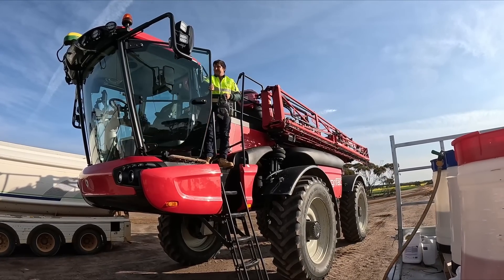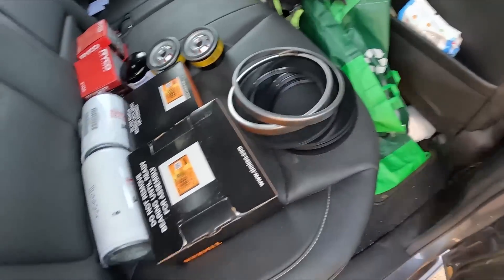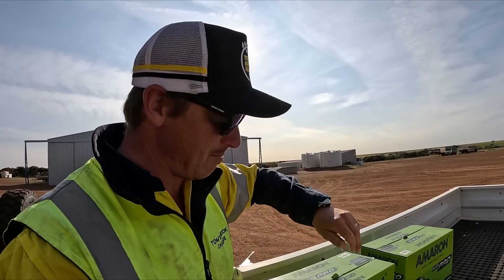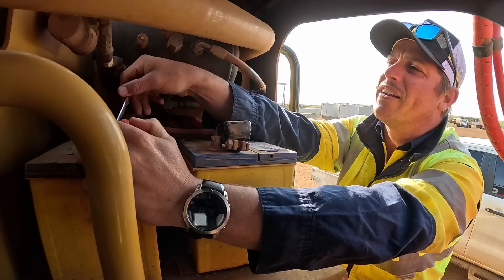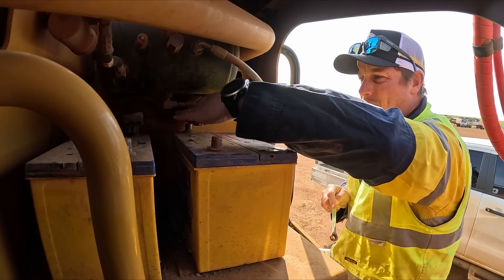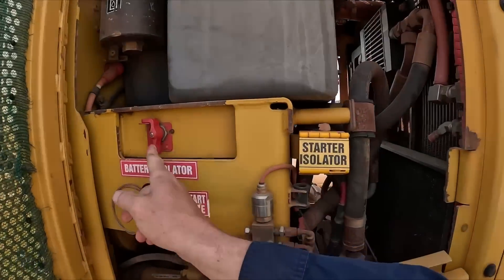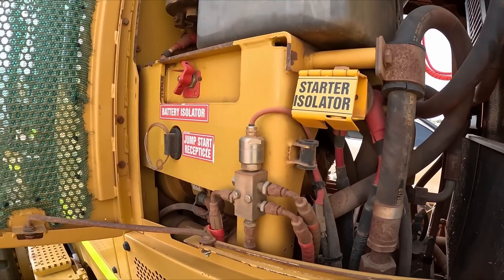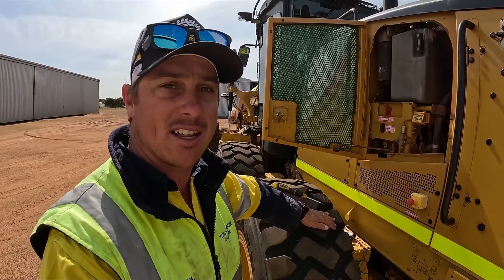Grover no starty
Grover Grover Grover we are still having battery trouble!!!

Thought that changing the batteries would fix the issue but its not as simple as it may seem!!!